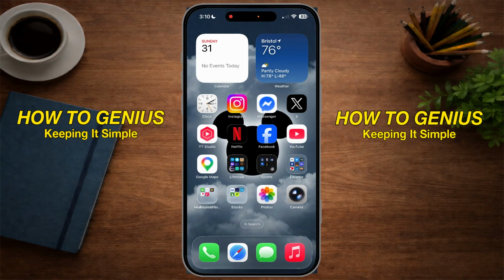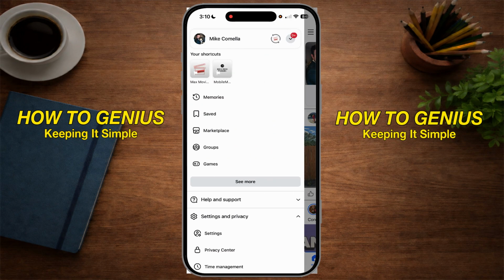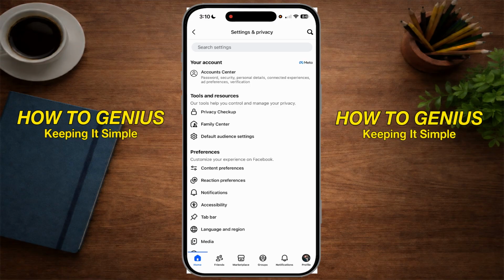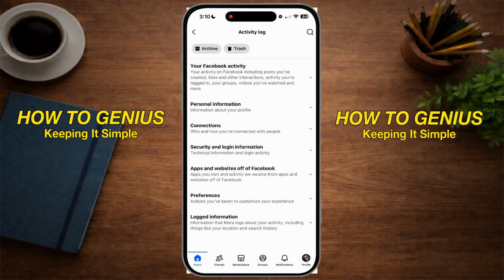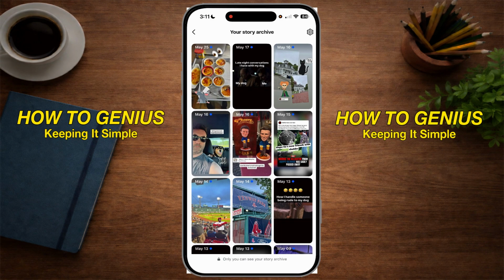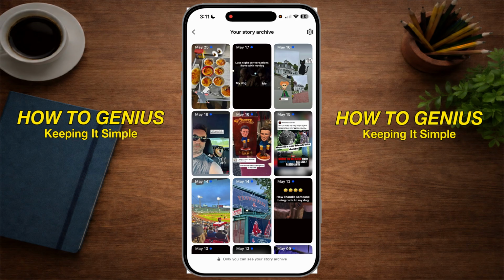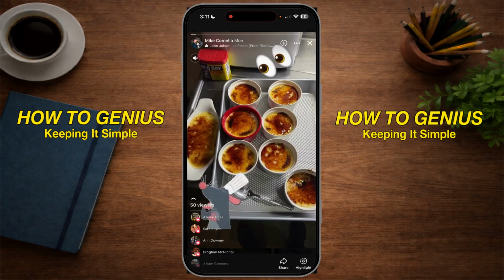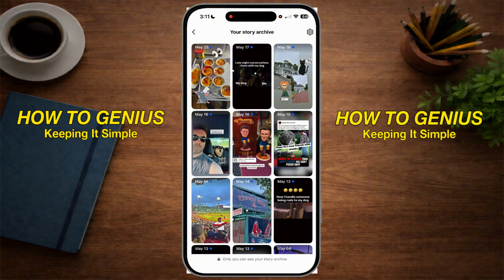How to See Story Archive on Facebook - Step by Step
In this video we show you How to See Story Archive on Facebook.